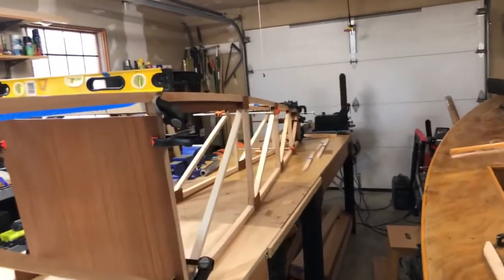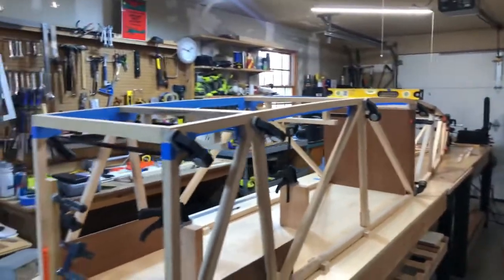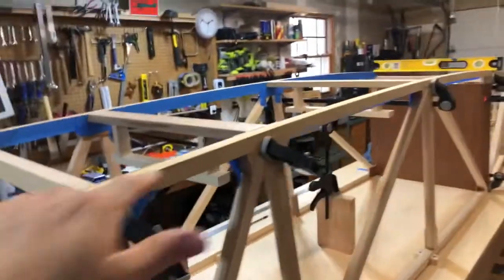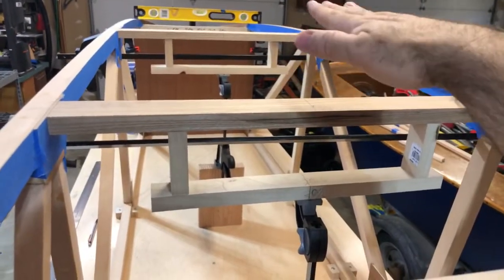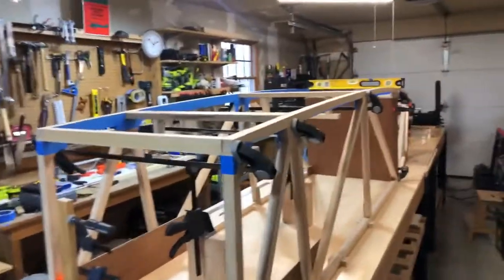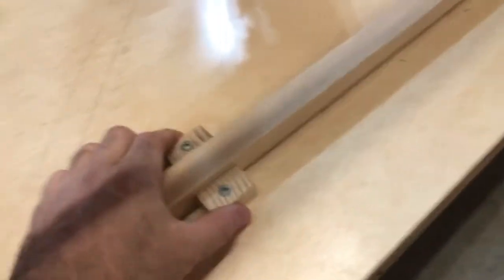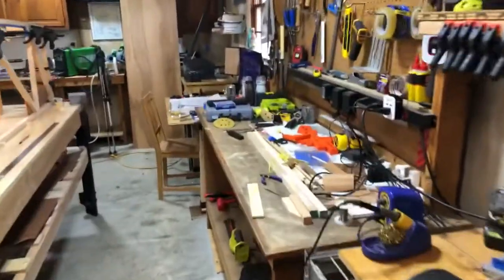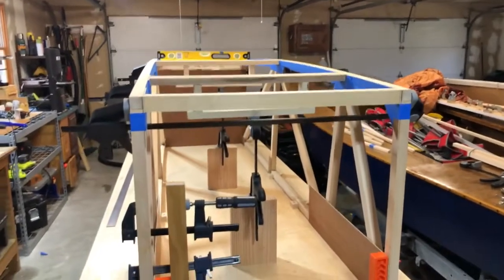Pietenpol Air Camper Build #22 - Fuselage Feb 2022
Trying out the YT Live feed for the first time.